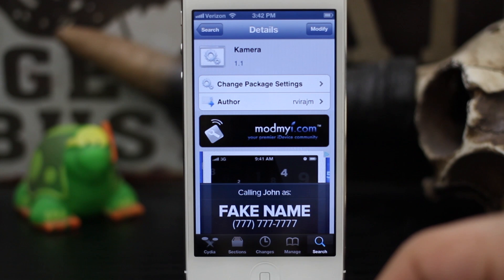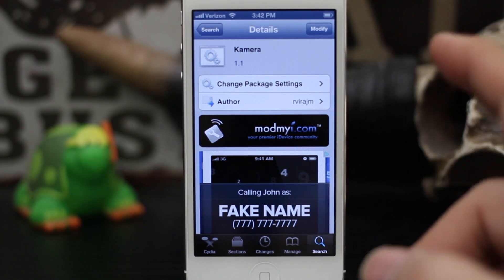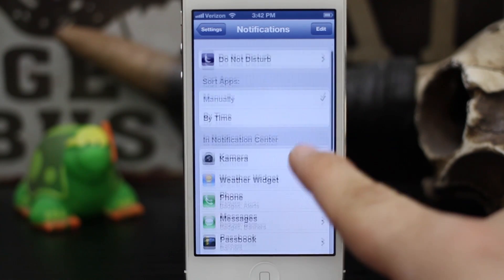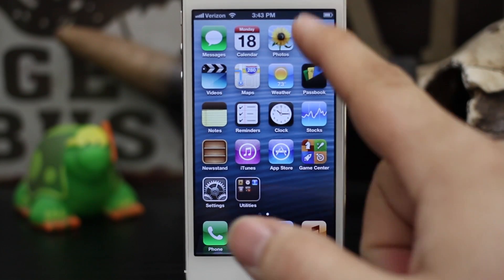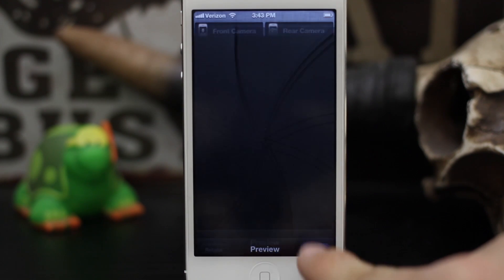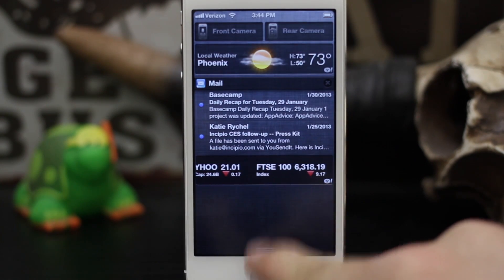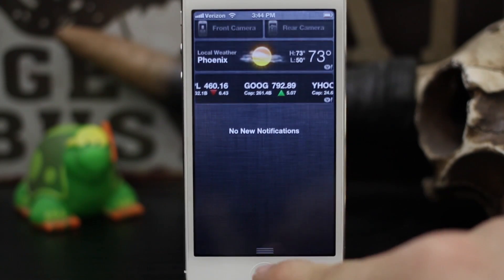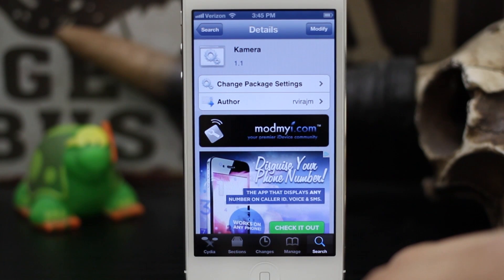[Cydia Tweaks] Kamera - Front And Rear Camera Buttons In The Notification Center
Kamera is available for free in the ModMyi repo.